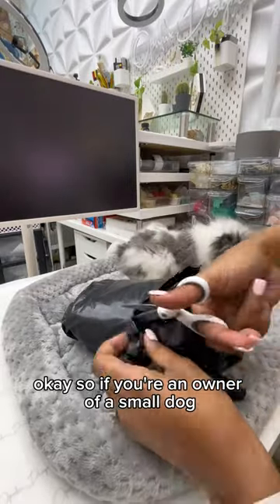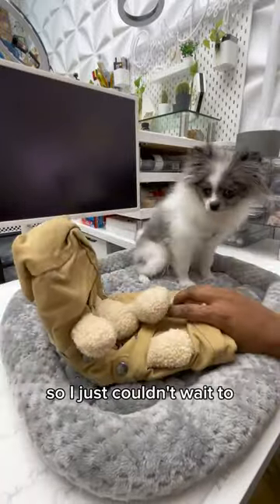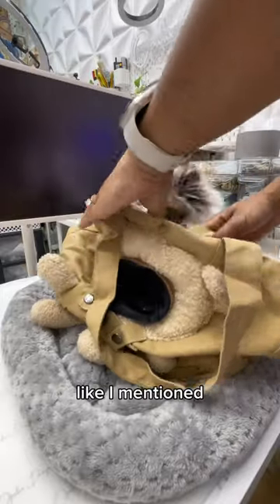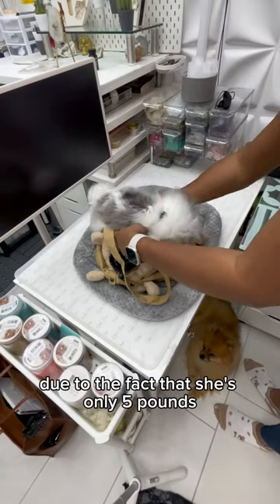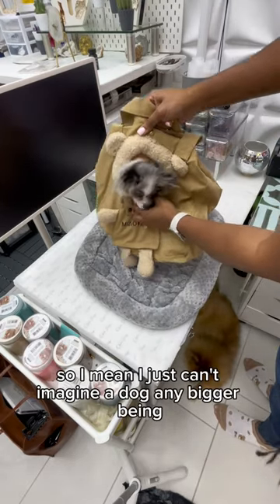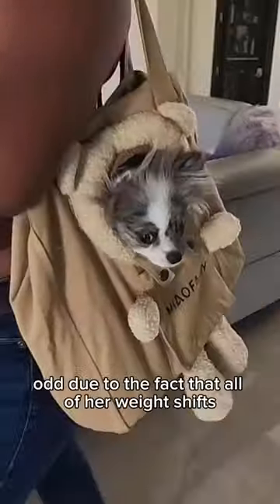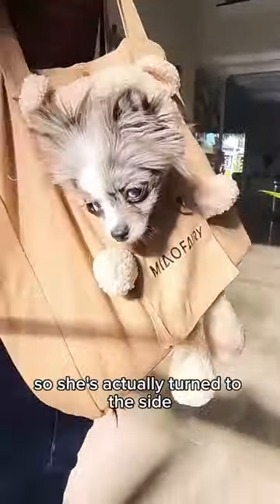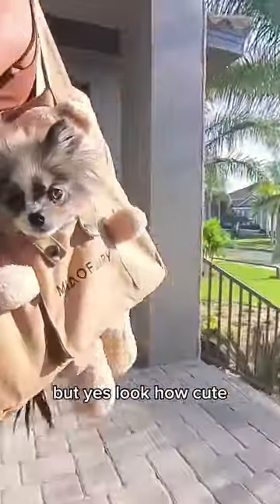Teddy Bear Carrier Bag for SmallDog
I bought this bag simply for the aesthetics. My tiny dog fits in the carrier perfectly, and I’m in awe of how cute she looks in it! She’s a 4 pound Pomeranian mini.

Teddy Bear Carrier